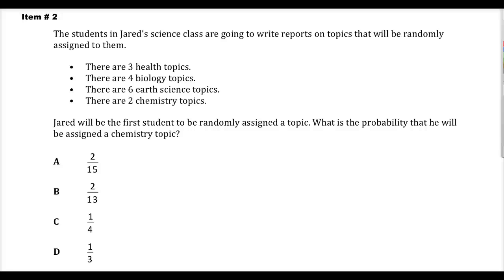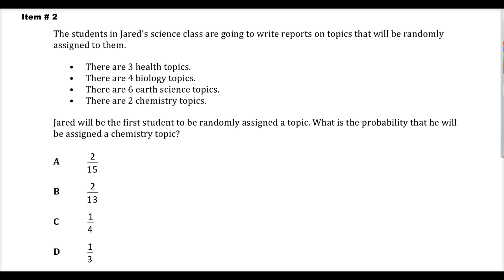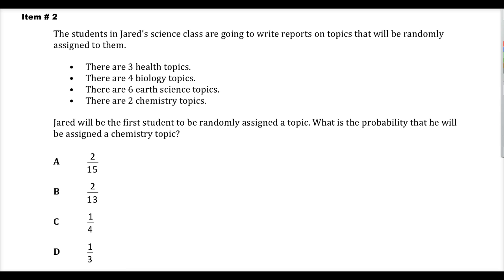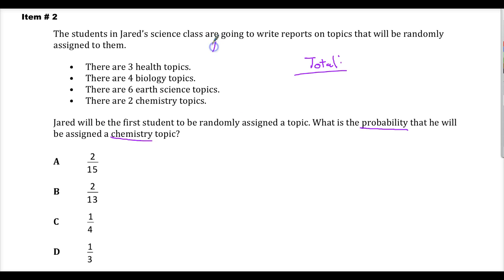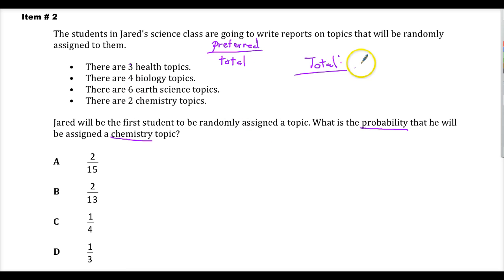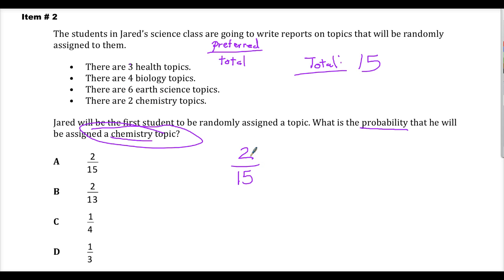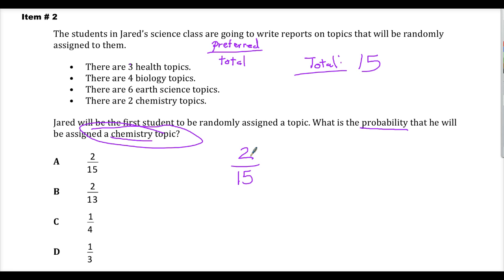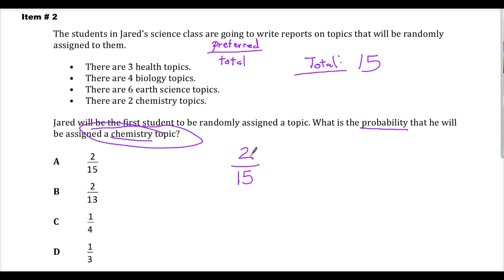Item 2 - TN 7th Grade TCAP Math - Sp. 2014 Test Release